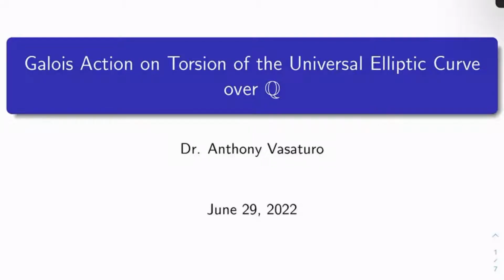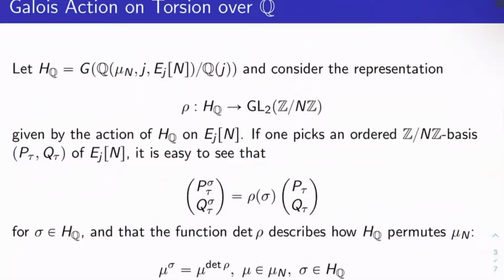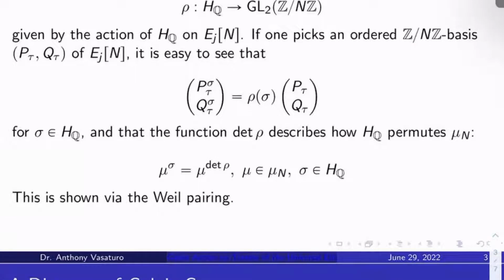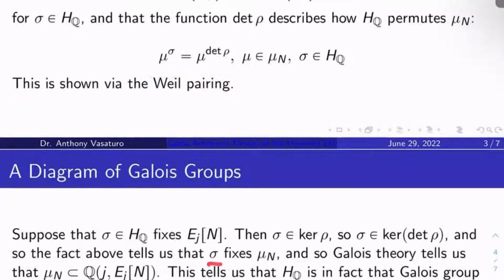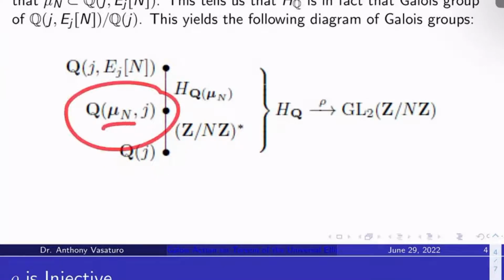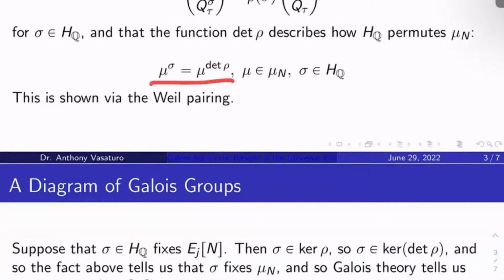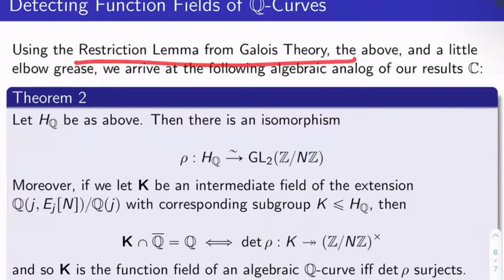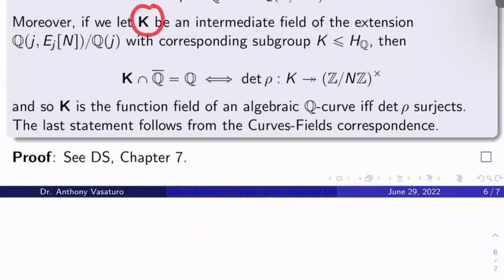Fermat's Last Theorem: Detecting Function Fields Over the Rationals! (3.7, #30)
In order to discuss modular curves over Q, we need to know how to detect their function fields.